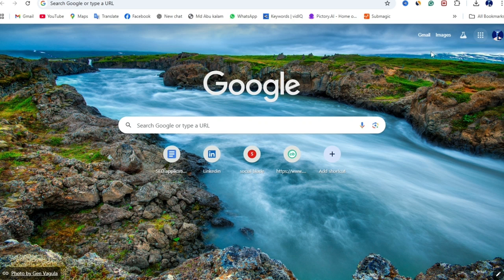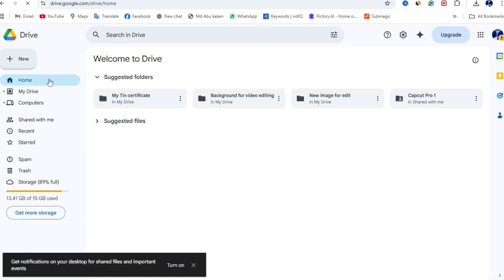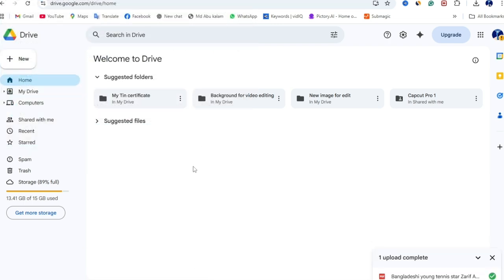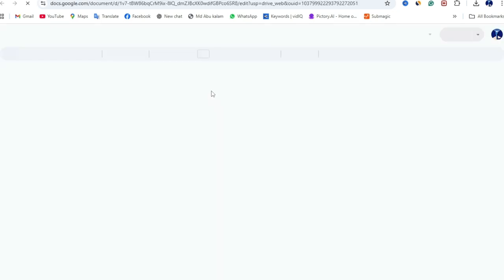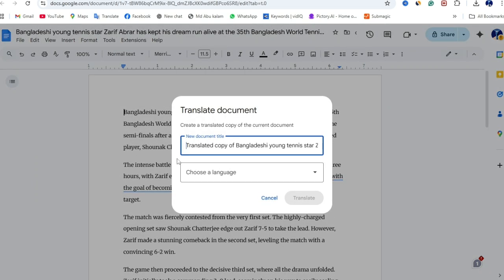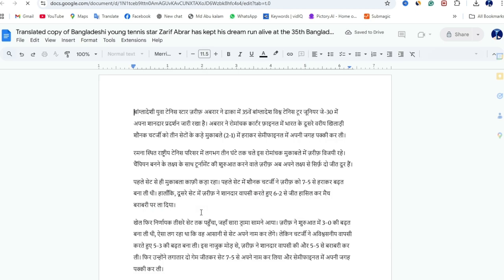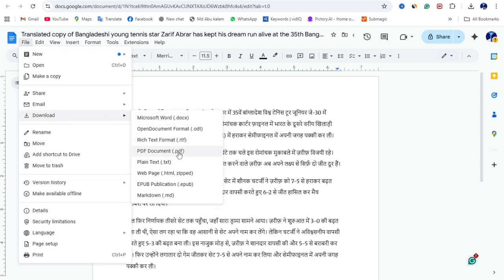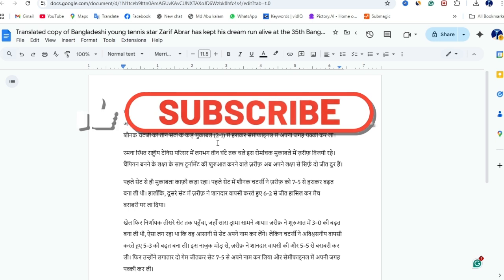How to Translate PDF Files to Any Language in 1 Minute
Hello, In this video I will show you, How to Translate PDF Files to Any Language in 1 Minute

Learn How to Translate PDF Files to Any Language in 1 Minute with this fast and easy tutorial! 🌍💡
In this video, you’ll discover a simple step-by-step method to translate your PDF documents into any language quickly — without complicated tools. Whether you want to translate from English to Hindi, Bangla, Arabic, Spanish, or any other language, this How to Translate PDF Files to Any Language in 1 Minute guide will help you do it perfectly.
It works on PC, Laptop, and Mobile, so you can translate your files anytime, anywhere. Watch till the end to master this How to Translate PDF Files to Any Language in 1 Minute trick and save your time! ⏱️